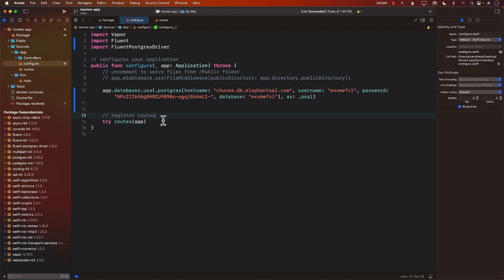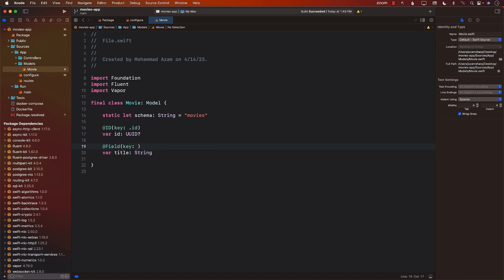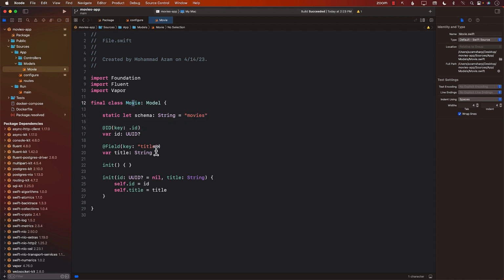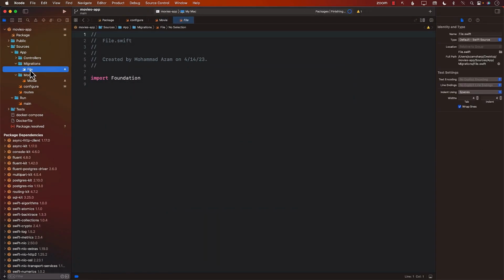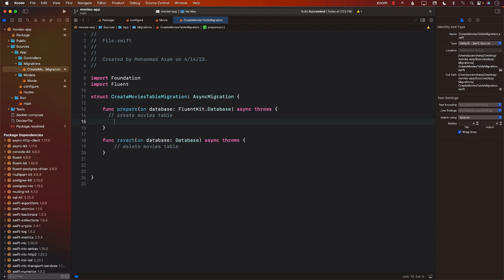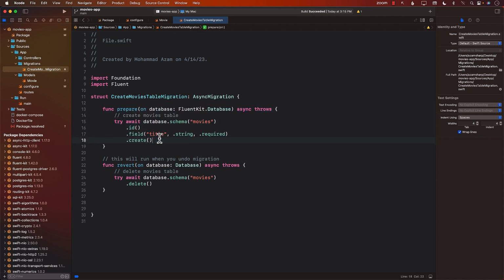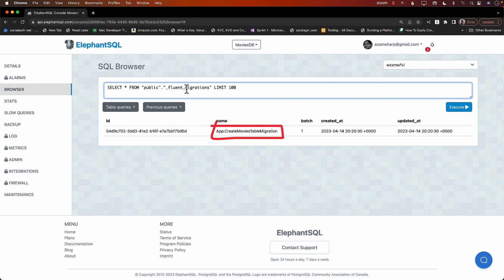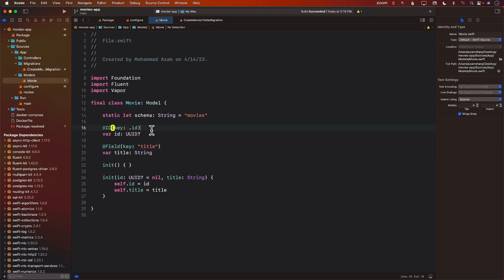Server Side Swift Using Vapor Part 8 - Creating Models and Running Migrations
Welcome to our comprehensive tutorial on Server-Side Swift with Vapor! In this video, we dive deep into the world of server-side development using Vapor and explore how to create models and run migrations to effortlessly create tables in your database.

Whether you're a seasoned iOS developer looking to expand your skill set or a beginner eager to explore server-side programming, this tutorial is designed to provide you with a clear and concise roadmap. Follow along as we break down the process into easy-to-understand steps, ensuring you grasp the concepts without any confusion.

Throughout the video, we'll cover everything you need to know to get started with models and migrations in Vapor. You'll learn how to define your models using Swift code, establish relationships between them, and implement the necessary properties and methods. We'll also explore the power of Fluent, Vapor's database toolkit, and demonstrate how to utilize it effectively.

Running migrations is a crucial part of the database setup process, and we'll guide you through it effortlessly. We'll explain how to create, execute, and revert migrations in Vapor, making sure your database schema is always in sync with your model definitions.